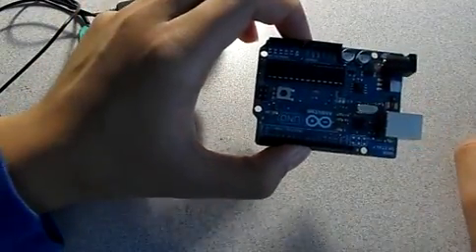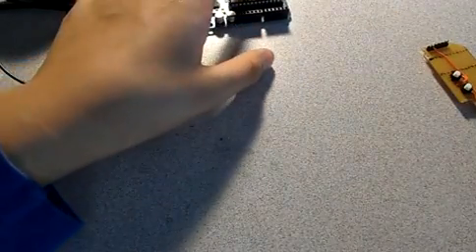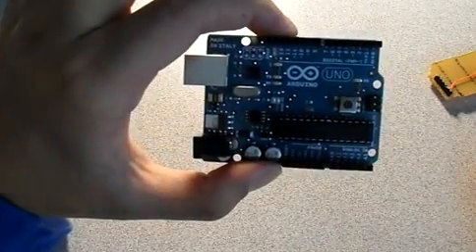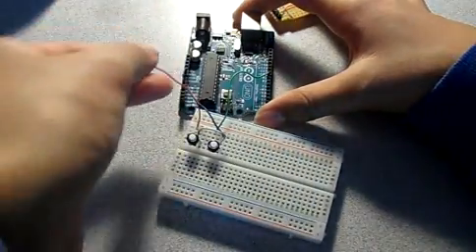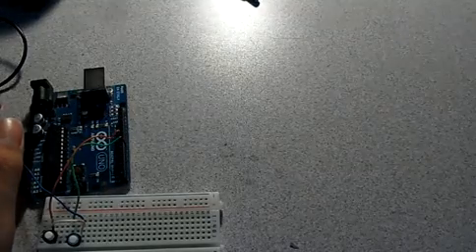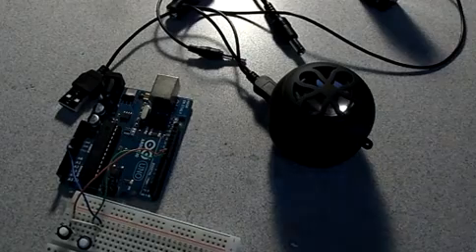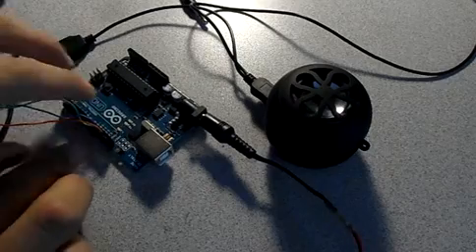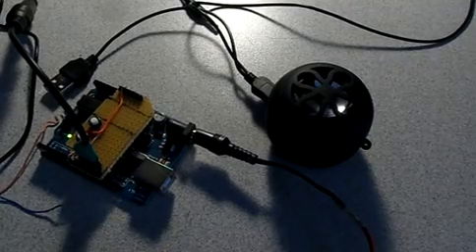Loud Objects Noise Toy Synth on Arduino Explained